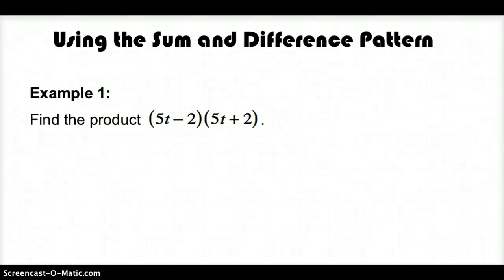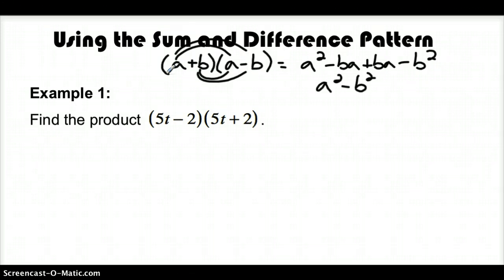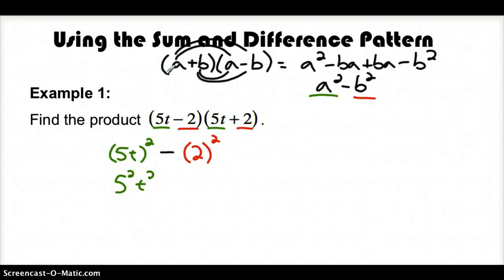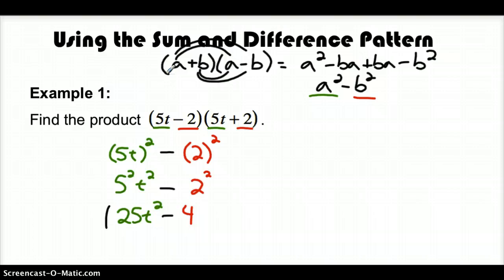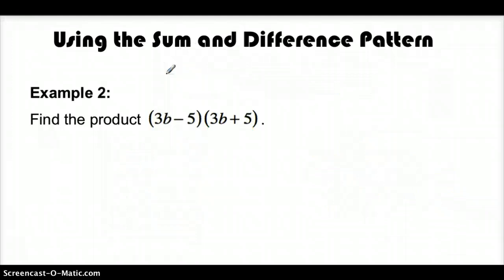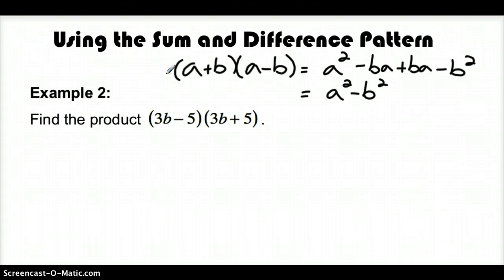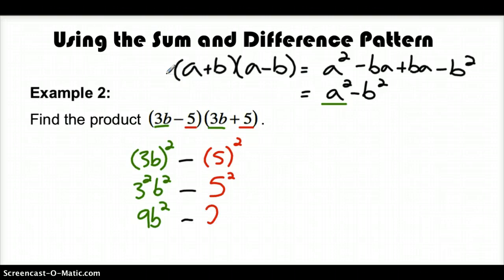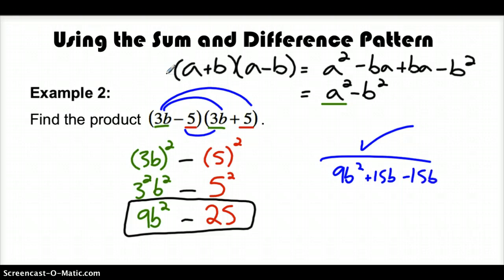Alg1.10.3.UsingSumandDifferencePattern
Using the Sum and Difference Pattern